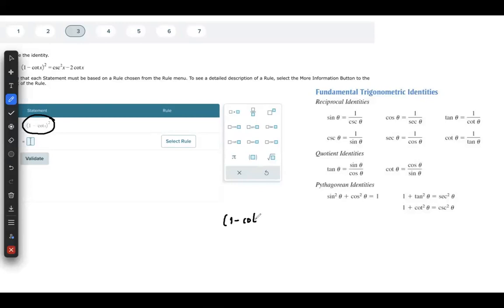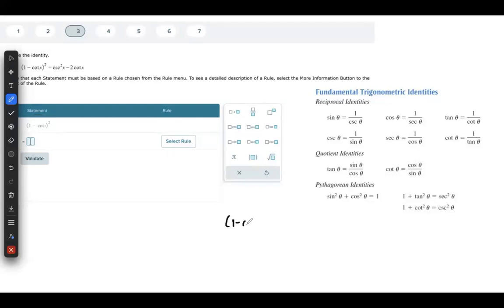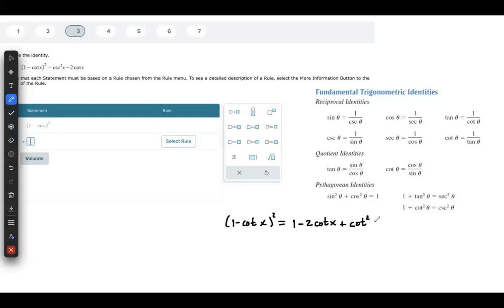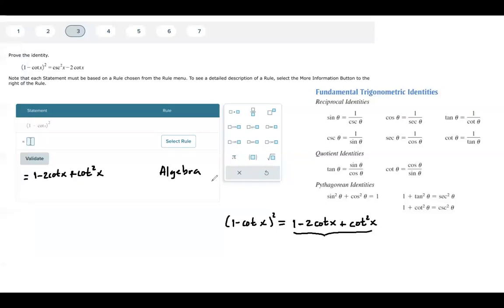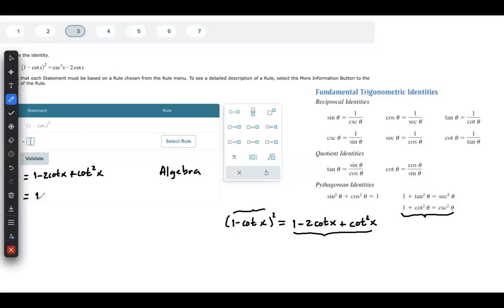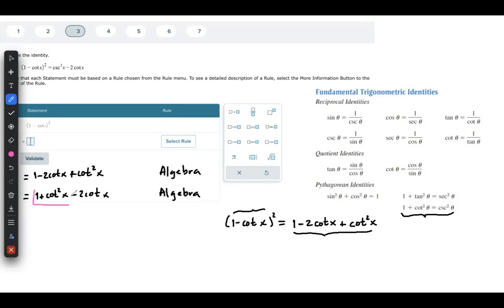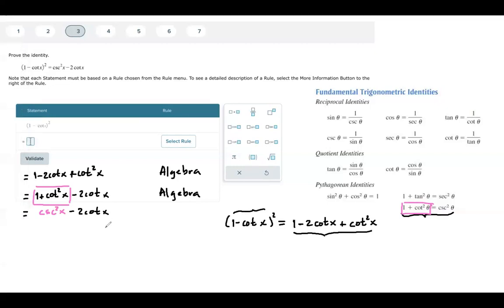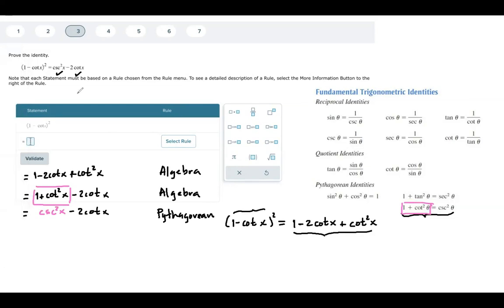Trigonometric Identities Chronicles: Problem 3